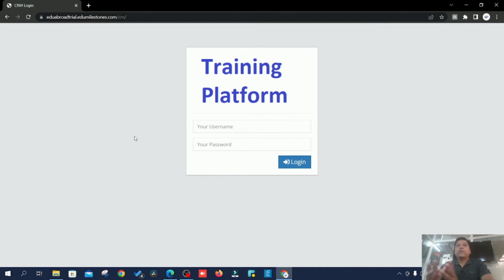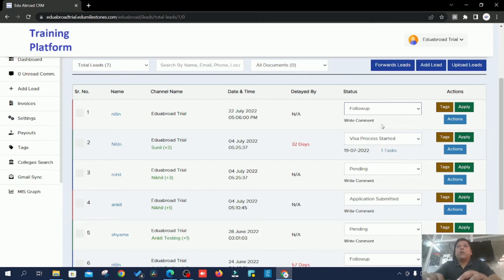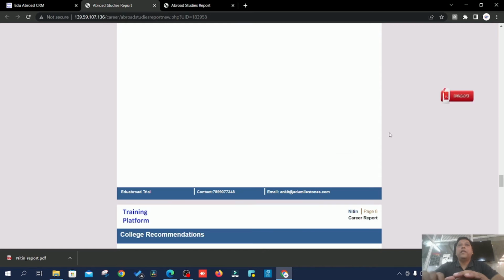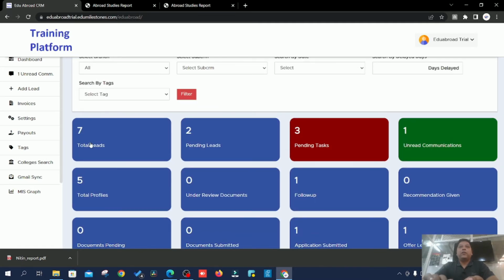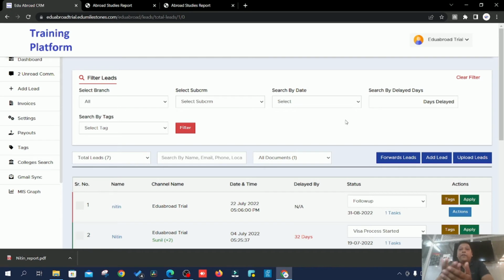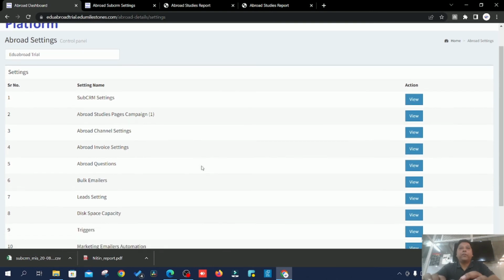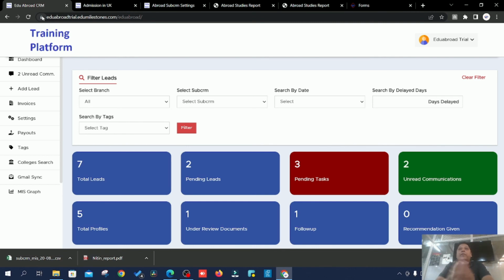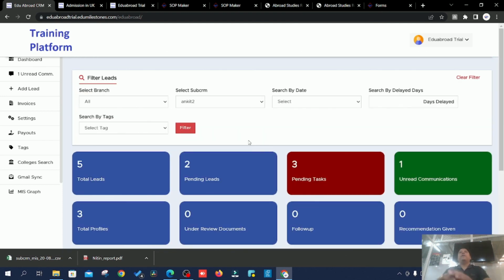DEMO - Next-Generation CRM for Education Consultants, Study Abroad, and Immigration Businesses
Setting up a Study Abroad/Immigration/Educational business or taking a business to the next level requires a series of right decisions and lots of hard work. The most important step is to have a CRM which fits into your business model.

A customized CRM for your business is extremely important.

Watch this demo video and learn about:
✔️Lead Management
✔️Application Process
✔️Agent Management
✔️Branches Management
✔️Marketing Automation
✔️Invoice Management
✔️Staff Management and much more.